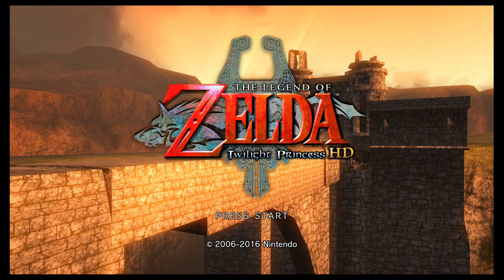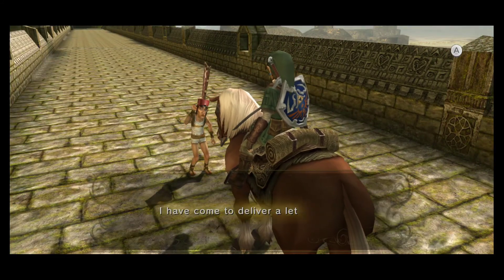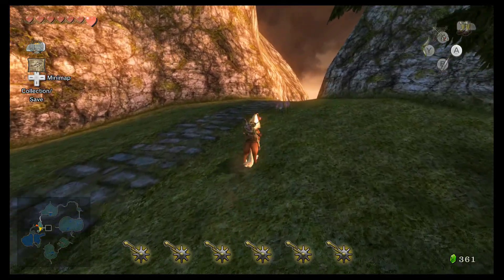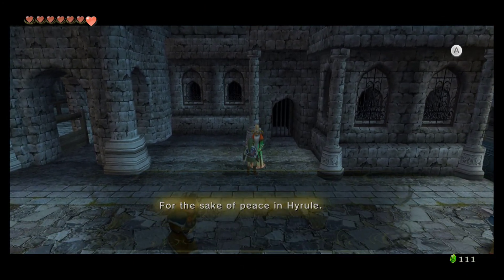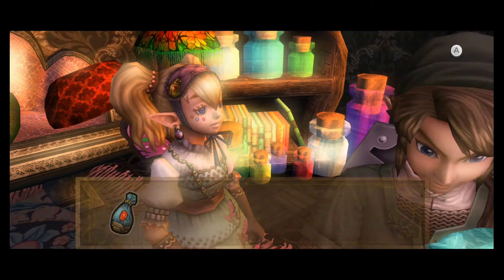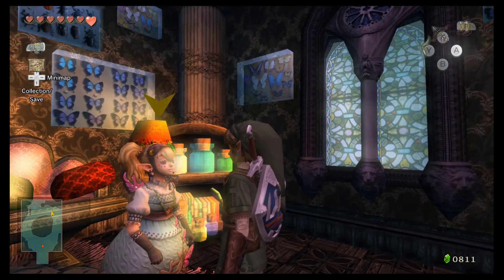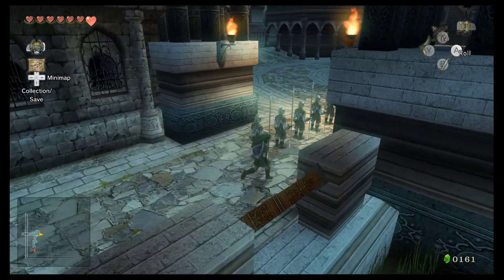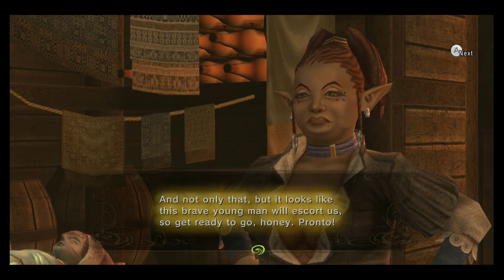Flarmp Meets Fetish-Girl: Twilight Princess HD Episode 26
We meet the weirdest character in the game.